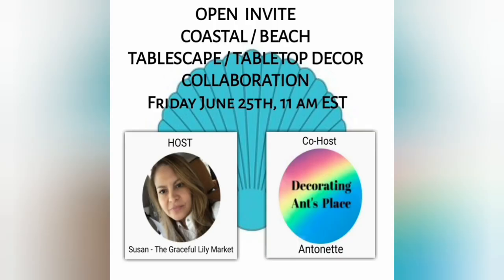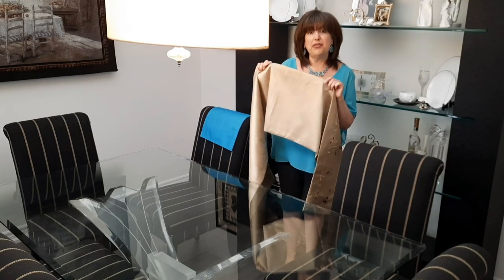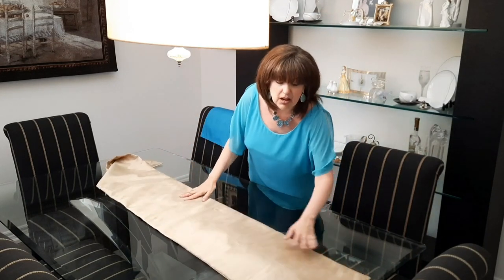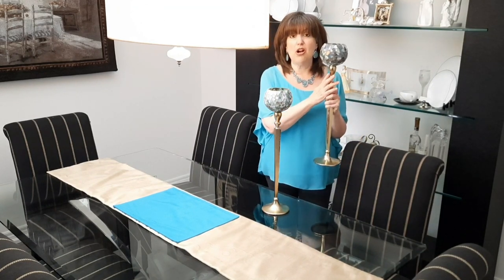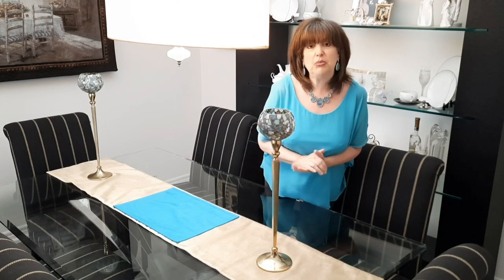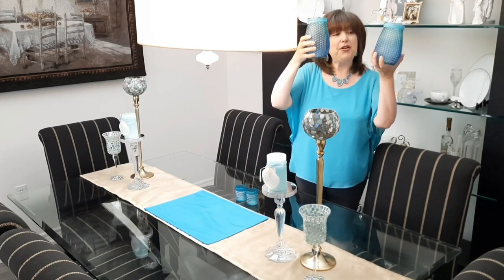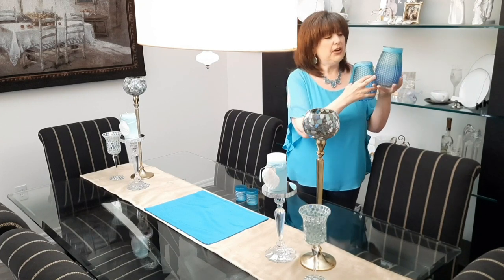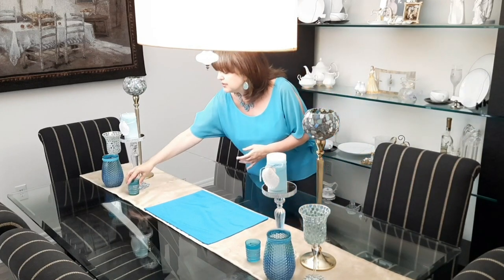HOW TO DECORATE IN COASTAL STYLE | SUMMER DECOR | BEACH DECOR | NAUTICAL DECOR | SUMMER 2021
Hello Friends!!  In this video I show you How To Style a Tabletop for Summer in a Coastal theme.
What a great look !!!   I love the colors of Coastal decor !!  So fresh and fun !!

I'm very happy to be Co-Hosting alongside Susan of The Graceful Lily Market in her very first Collaboration.  Please visit Susan and let her know I say Hello !!  Here is her Channel Link: